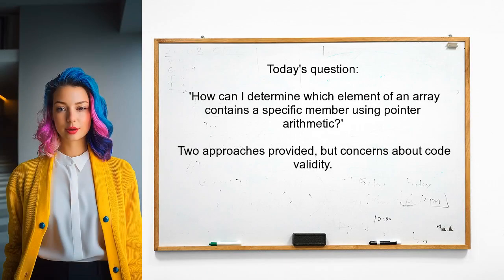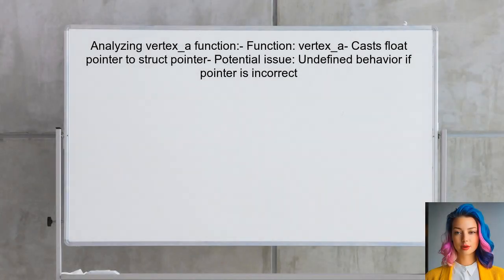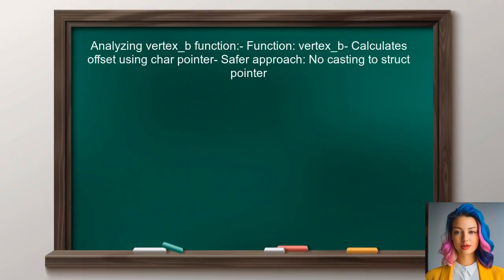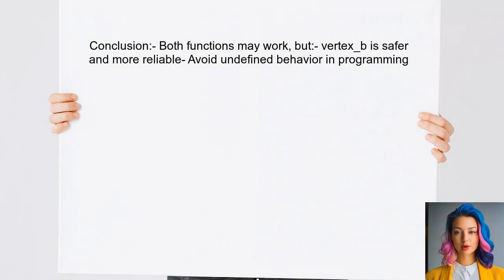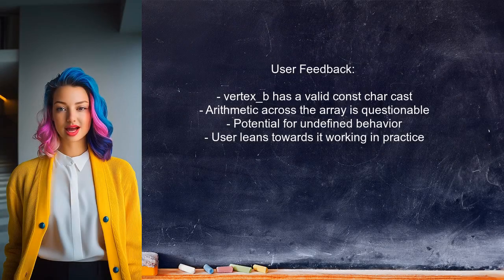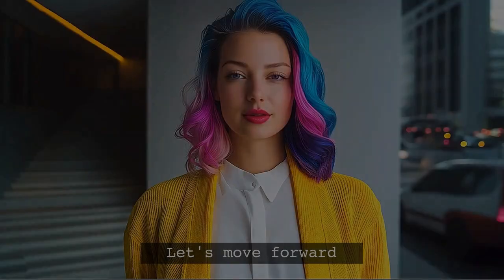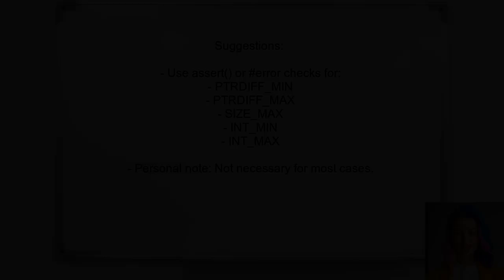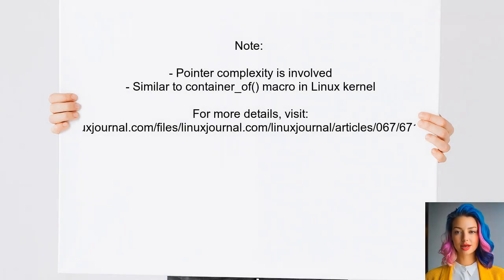Understanding Pointer Arithmetic and Type Casting in C/C++: Common Pitfalls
In this video, we delve into the intricacies of pointer arithmetic and type casting in C and C++. These powerful features can greatly enhance your programming capabilities, but they also come with their own set of challenges and common pitfalls. Join us as we explore how to navigate these complexities, ensuring you have a solid understanding to avoid potential errors and write more efficient code.

Today's Topic: Understanding Pointer Arithmetic and Type Casting in C/C++: Common Pitfalls

Related to: pointerarithmetic, typecasting, cprogramming, c++programming, commonpitfalls, c/c++tutorial, programmingtips, memorymanagement, datatypes, pointersinc, pointersinc++, typeconversion, codingmistakes, softwaredevelopment, beginnerprogramming, advancedprogramming, debuggingc++, c/c++bestpractices, programmingconcepts, learningc/c++